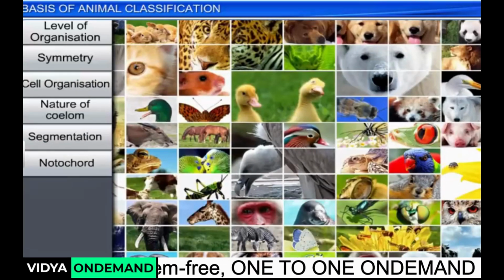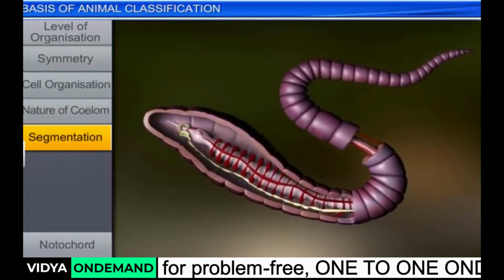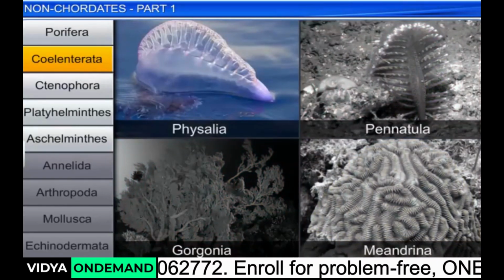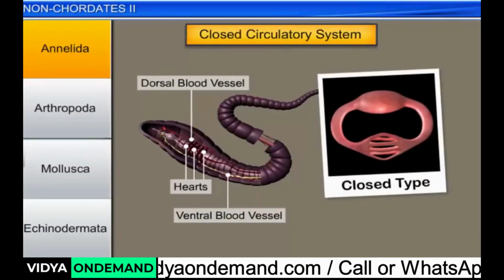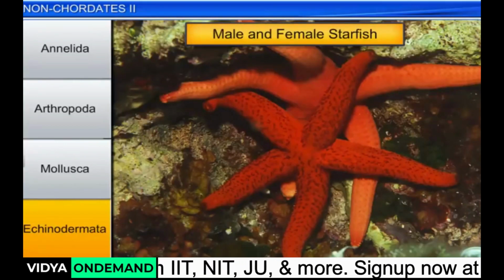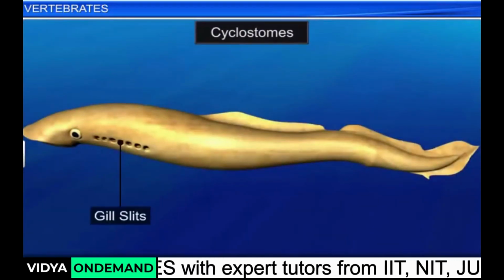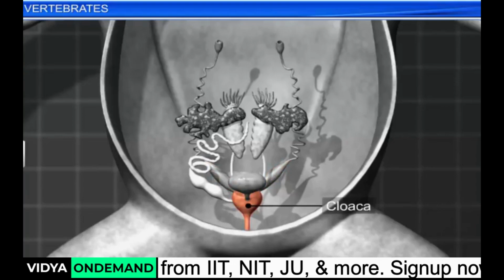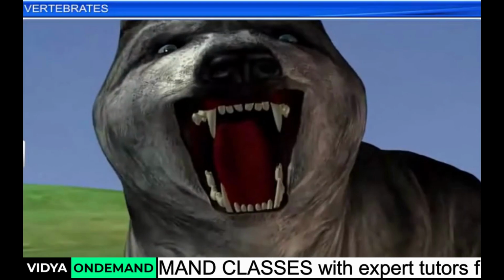Animal Kingdom | Chapter 4 | Biology | Class 11 | NEET | Full Concept